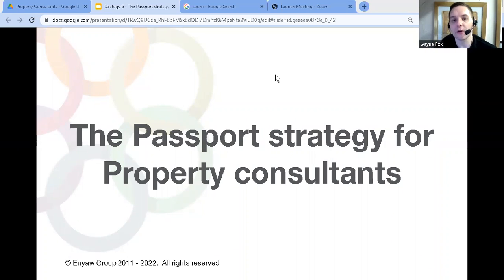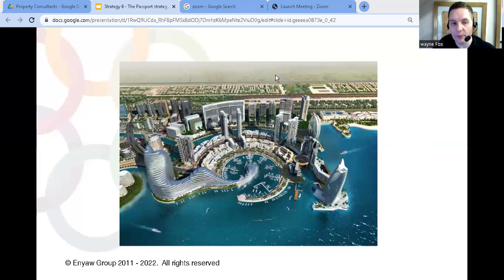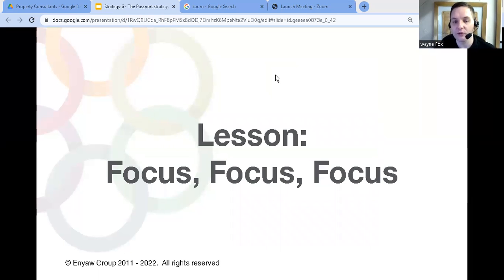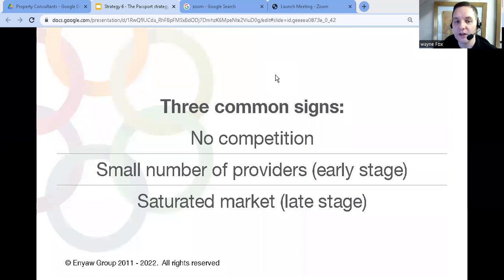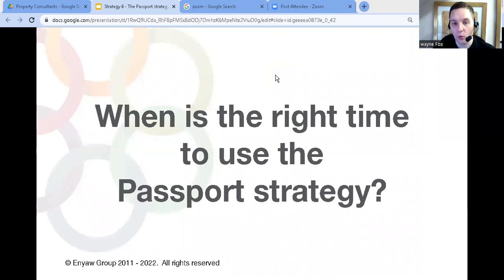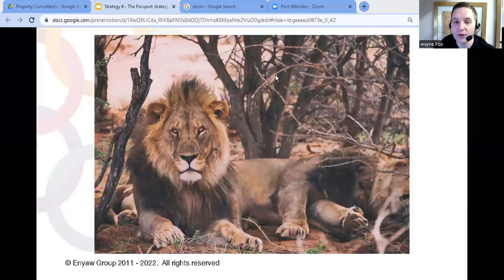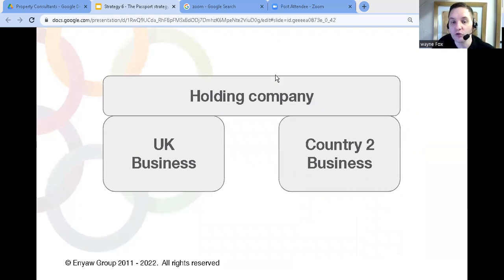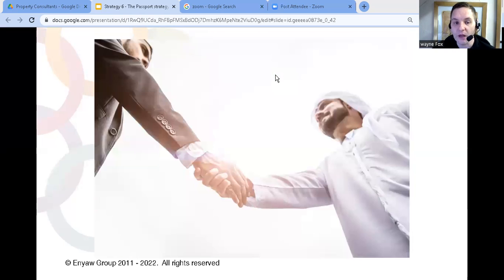The Passport Strategy For Planning Consultants